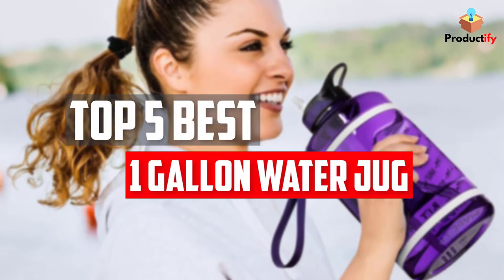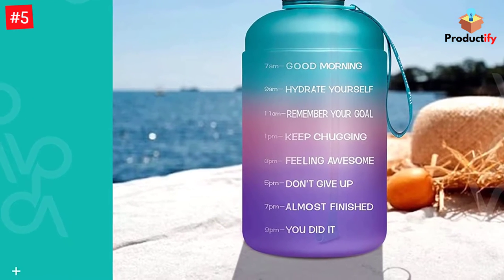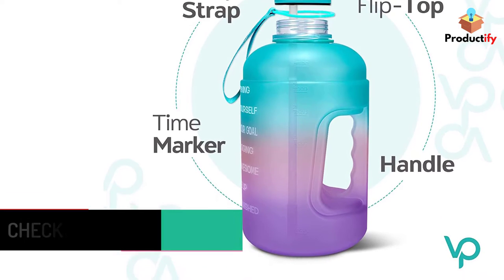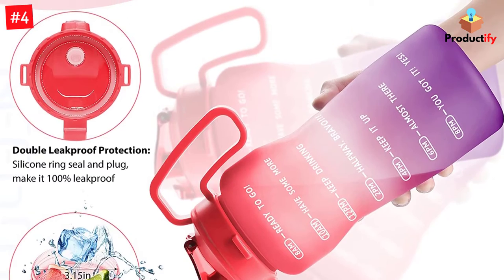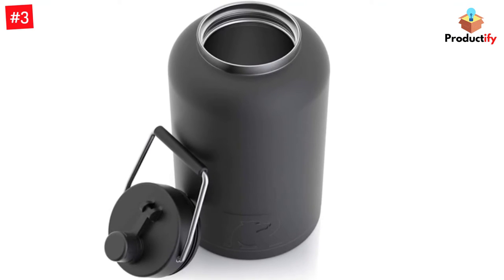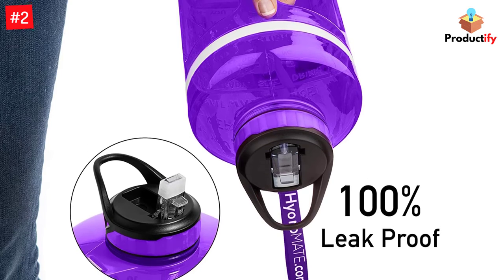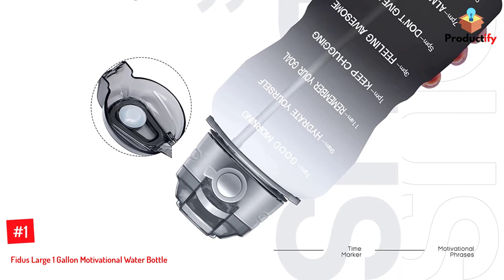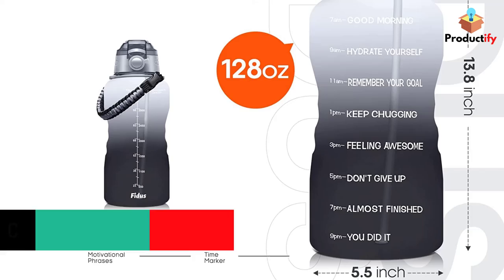Top 5 Best 1 Gallon Water Jug Reviews In 2022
▶️ The 5 Best 1 Gallon Water JugWe recommended  In This video

▶️5. Venture Pal Large.

▶️4. KEEPTO Gallon Water Bottle with Straw.

▶️3. RTIC Jug with Handle.

▶️2. HydroMATE Gallon Motivational Water Bottle.

▶️1. Fidus Large 1 Gallon Motivational Water Bottle.

➥ Prime Discounted Monthly Offering
➥ Try Twitch Prime
➥ Amazon Music Unlimited
➥ Try Amazon Home Services
➥ Kindle Unlimited Membership Plans
➥ Create an Amazon Wedding Registry
➥ Try Audible and Get Two Free Audiobooks